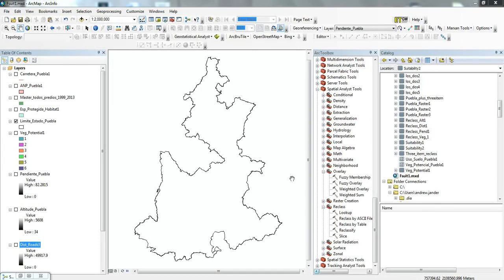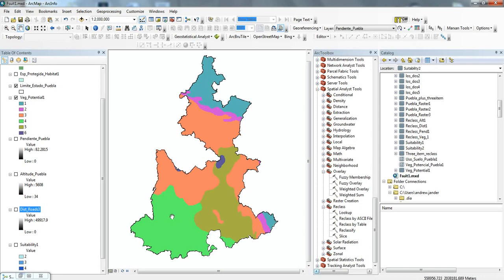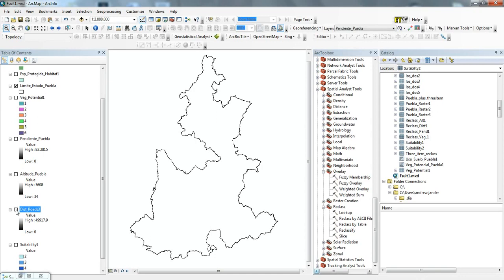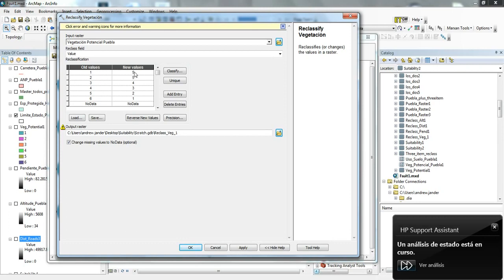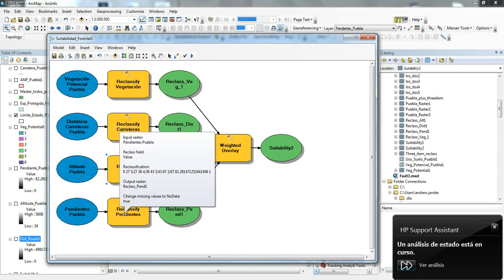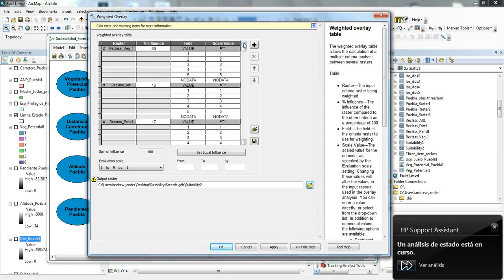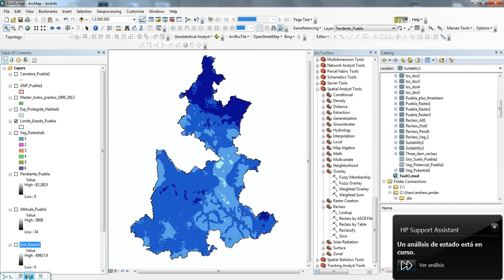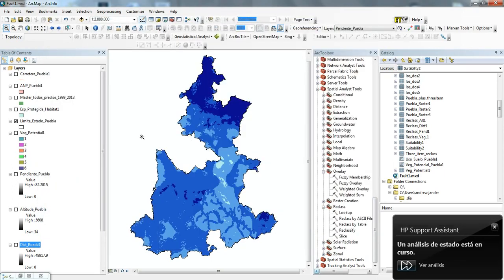ArcGIS Suitability Analysis Forestry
Suitability Analysis by using ArcGIS